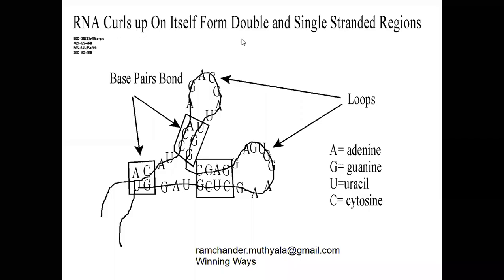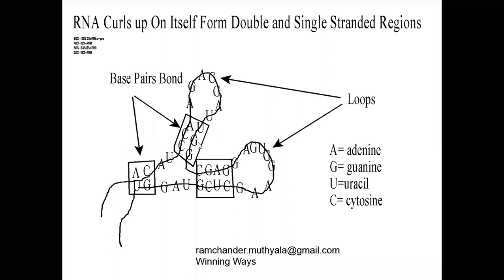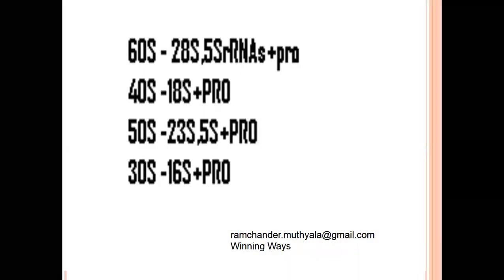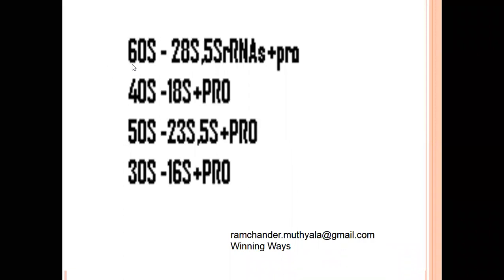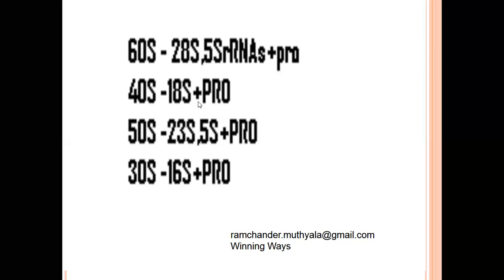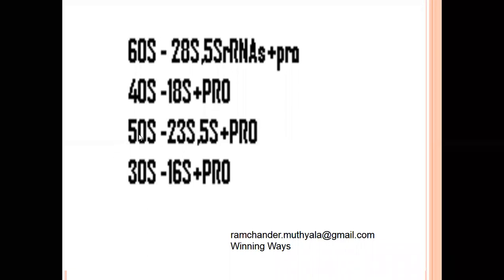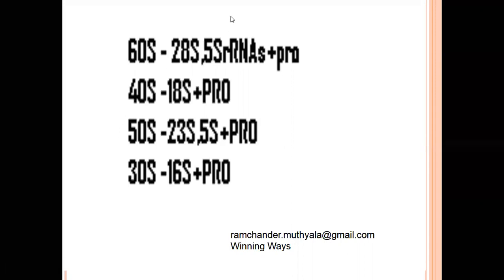r RNA structure